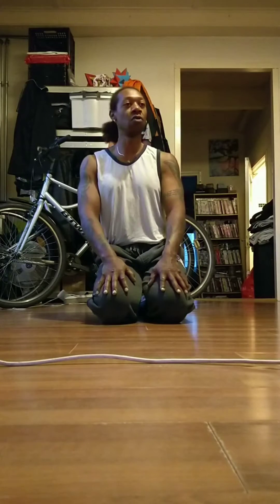Ultimate Chest Workout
Here is my super set push-ups for the ultimate chest workout. This technique combines 5 different types of push-ups and can be compete in 10 minutes.